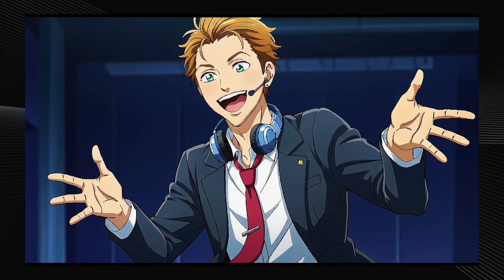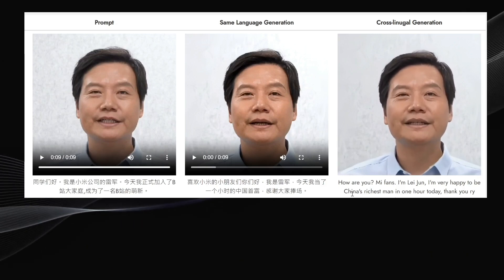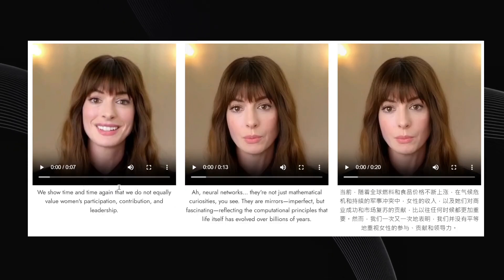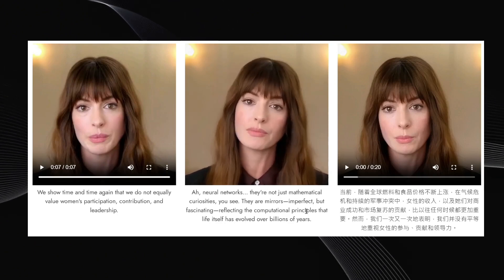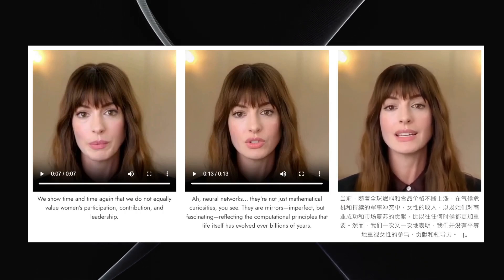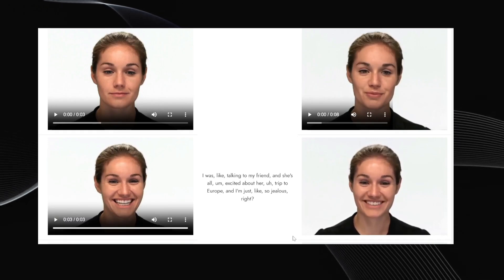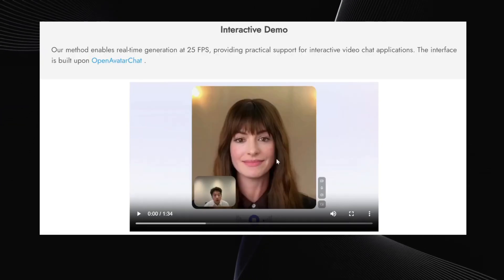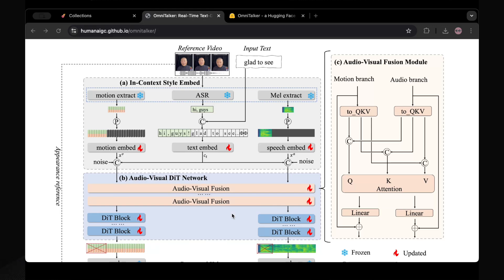WARNING: This AI Puts Words In Anyone's Mouth (OmniTalker by Alibaba)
Whoa, you HAVE to see this new AI called OmniTalker from Alibaba – it's honestly pretty wild! I was messing around with it, and seriously, it can take a video clip of someone and make them say basically anything you type out, pretty much in real-time. It's kinda mind-blowing.
In this video, I'm digging into how this thing actually works (without getting too nerdy!), showing off some crazy examples – like getting people to speak different languages or change emotions on the fly. Plus, I'll show you the official demo link so you can actually try it yourself (yep, it's public!). Is it the future of video avatars or just kinda creepy? Let's get into it and figure it out together!

--- CHAPTERS ---
00:00 - This AI is INSANE! (OmniTalker Intro)
01:09 - The Good, The Bad, The Uncanny (Examples Deep Dive)
08:43 - How it Works & Making People Talk
09:13 - Try it Yourself! (Demo + Final Verdict)